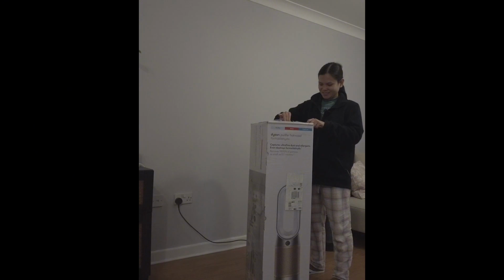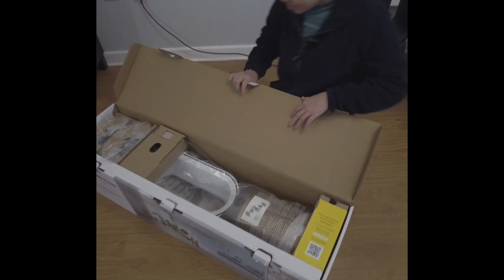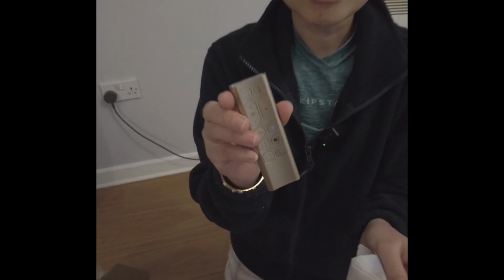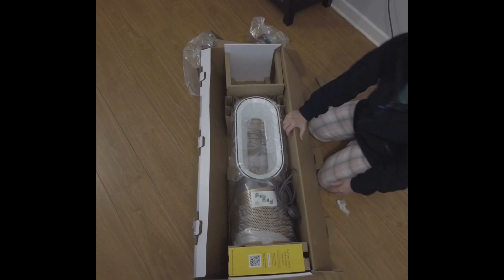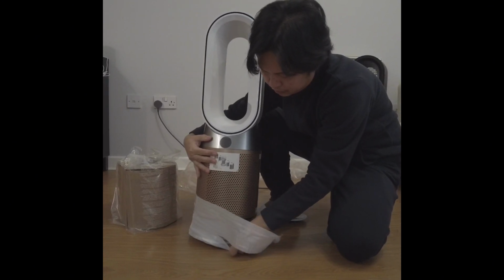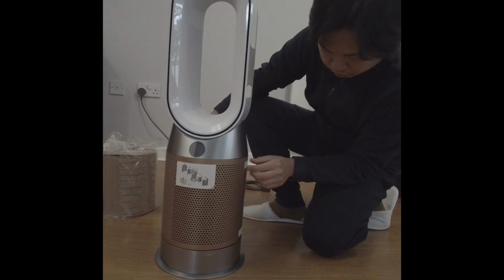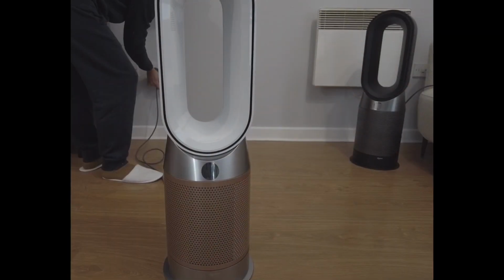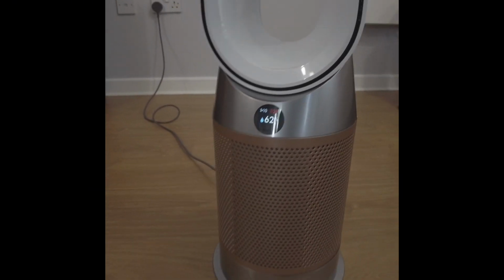Dyson | air purifier Hot + Cool Formaldehyde Unboxing| Video Diary 79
Hi guys! Here is my unboxing video of my new dyson air purifier hot + cool formaldehyde machine. I hope you enjoy this video.

*Formaldehyde
Chemical compound

Formaldehyde is an organic compound with the formula CH₂O and structure H−CHO. The compound is a pungent, colourless gas that polymerises spontaneously into paraformaldehyde. It is stored as aqueous solutions, which consists mainly of the hydrate CH₂(OH)₂. It is the simplest of the aldehydes.